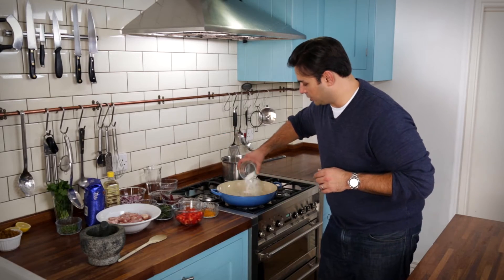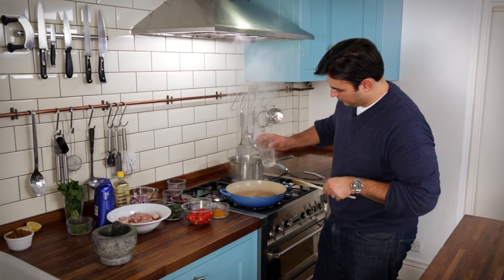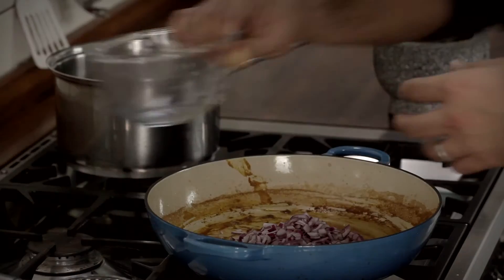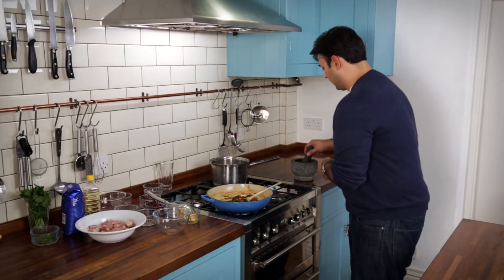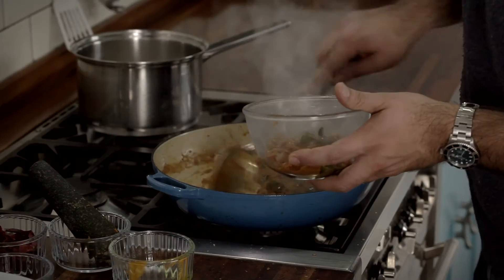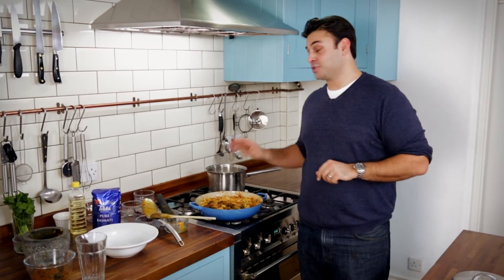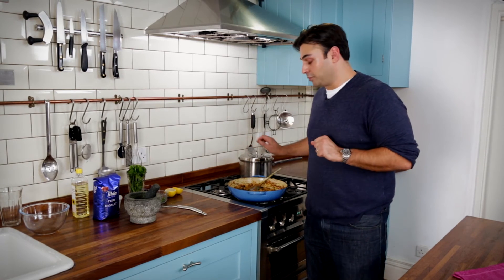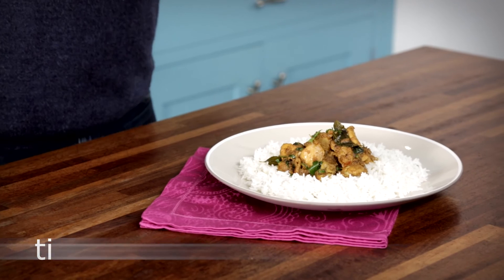The Science of Cooking the Perfect Curry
Whether you prefer a Masala or Madras, eat it once a month or twice a week, Brits can't resist a curry.  Packed full of delicious flavours and authentic spices, the infamous dish has become increasingly popular in the UK and is now part of the nation's staple diet.  Perhaps the most essential component in Britain's favourite dish is Basmati rice- the one ingredient that can make or break your meal.

With Britain's ever growing love affair with curry and Diwali, a joyous occasion that brings the whole family together to eat, celebrate and exchange gifts, Tilda, the UK's favourite (No.1) Basmati brand, has commissioned Dr. Hadley from the Department of Physics at the University of Warwick to create a formula for the much desired perfect curry.

To demonstrate how to create the supreme curry, 2010 UK Master Chef Winner, Dhruv Baker, has brought this scientific formula to life and will take us step by step through his very own ultimate curry recipe. From the height of the rice to the thickness of the sauce, Dhruv will give you vital tips to make your curry sheer perfection, with layer upon layer of flavour, a hint of sweetness and just the right amount of heat!

The key to this formula is the Basmati rice.  Inferior Basmati rice contains cheaper, broken grains which release starch and cook quicker, resulting in non- fluffy grains.  Tilda's Pure Basmati rice has been carefully milled and rejects broken grains, resulting in separate and long rice that is the perfect fluffy fit for your curry.  In addition, the size of the meal is decided by the fork test, whereby the ideal curry has the ratio of 1:1:1- meat or vegetable; sauce; rice- in order for every forkful to include each of the key ingredients in equal measure, providing a delicious taste and texture combination.

By following the scientific formula, your Diwali meal will surely look and taste exquisite!